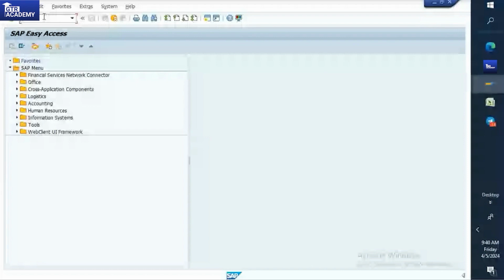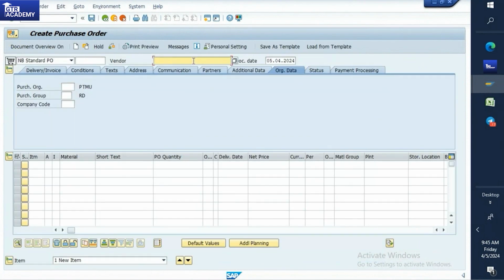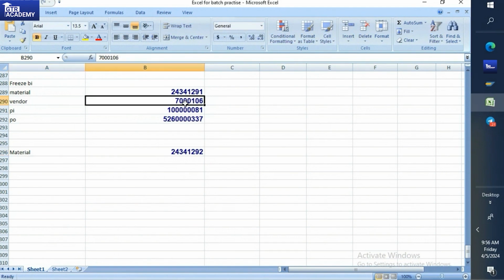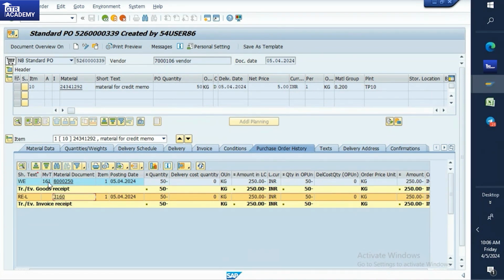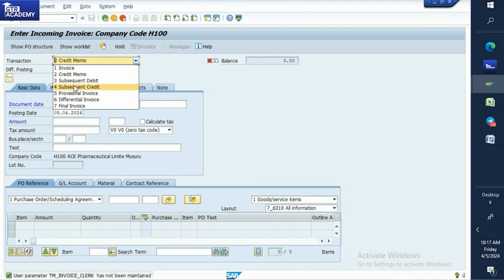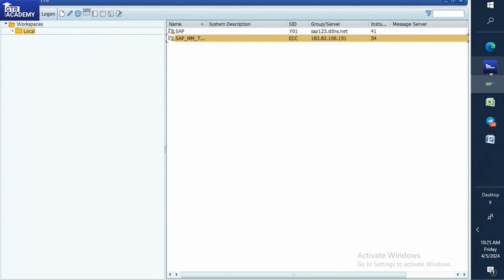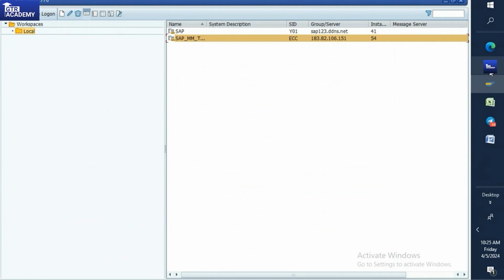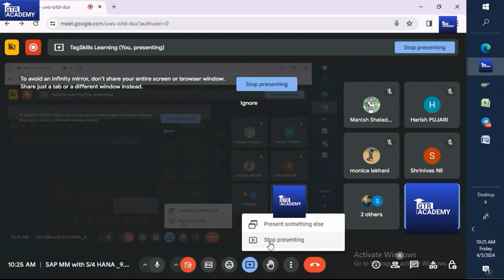Session 30 Credit Momo And General Discussion